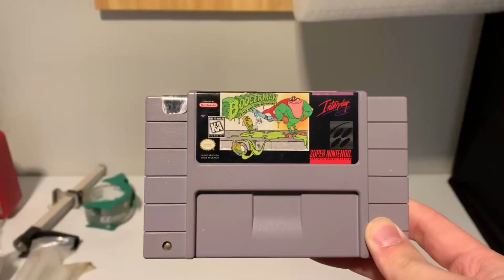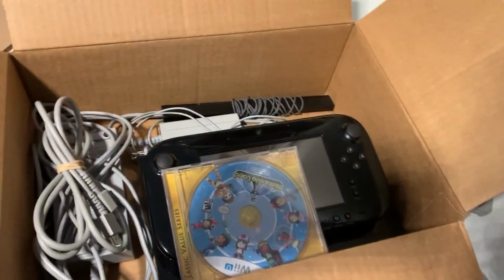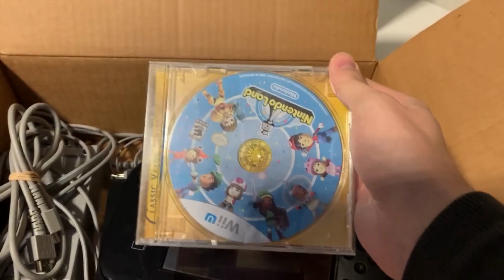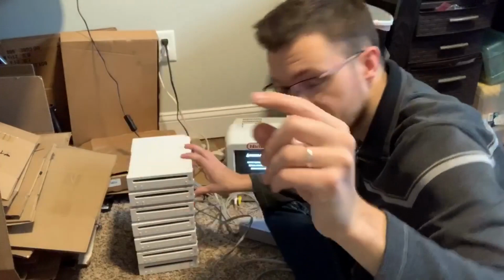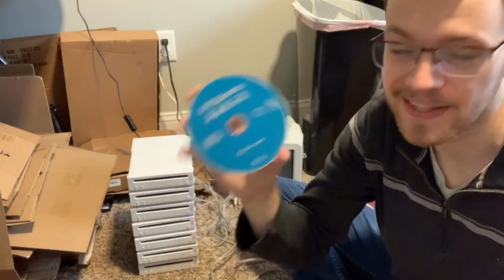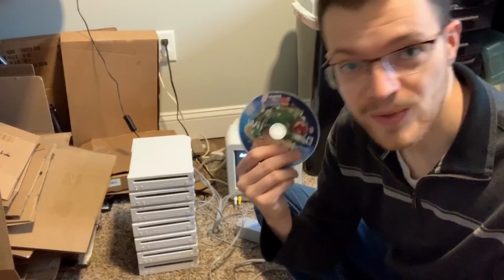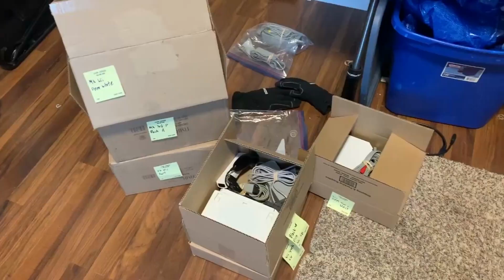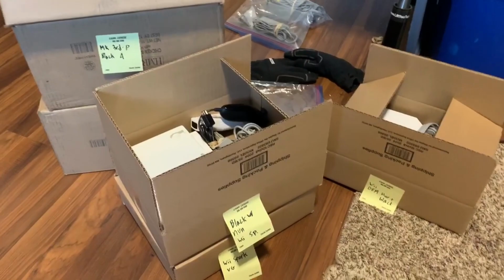Let's play "What's in the Wii?"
Just lil ol' me playing with video games, but not the way you're supposed to.

Check out my Instagram where I post more about individual finds, sales, and profit snapshots

If you sell video games or are interested in learning more about it join our Facebook group!